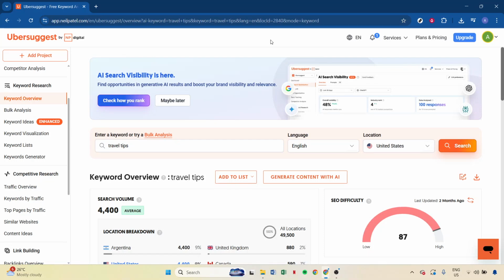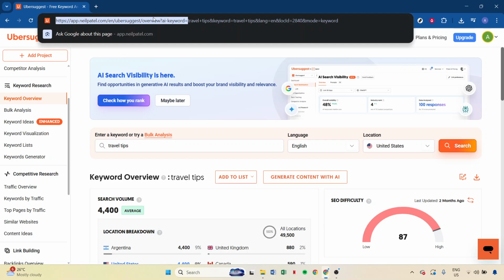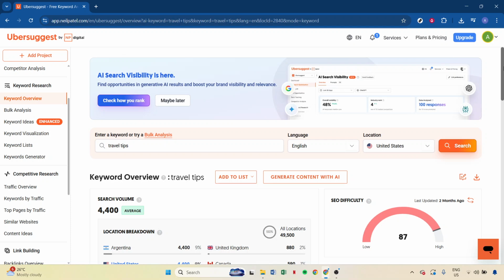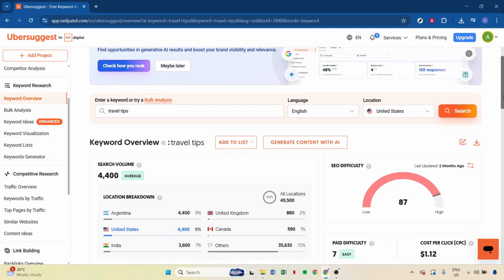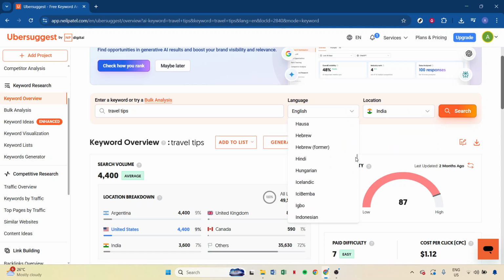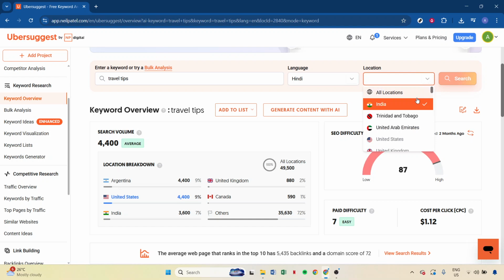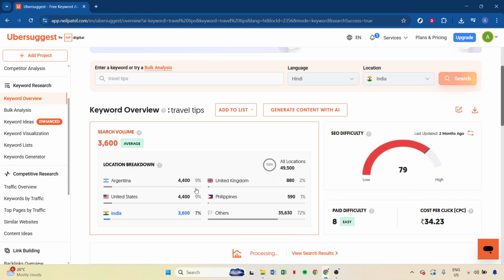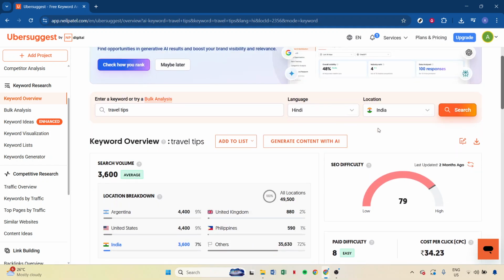How To Do Keyword Research For Blogger In Ubersuggest Hindi | 2025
🌏 Are you a blogger, content creator, or digital marketer trying to use Ubersuggest in Hindi? Did you know that changing your country and language settings can drastically improve your keyword research accuracy? In this video, I’ll show you step-by-step how to switch Ubersuggest language to Hindi and select your preferred country so that you get the most relevant keyword results for your blog or website.

💡 What you will learn in this video:

How to log in to Ubersuggest and access the settings.

How to change the language to Hindi to make the interface easier to use.

How to select your target country (India or any other) to get localized keyword data.

Tips to find high-volume and low-competition keywords for your Hindi blog.

Why choosing the right country and language matters for SEO and traffic.

✅ This video is perfect for Hindi bloggers, YouTubers, and digital marketers who want to make their keyword research simple, effective, and accurate.